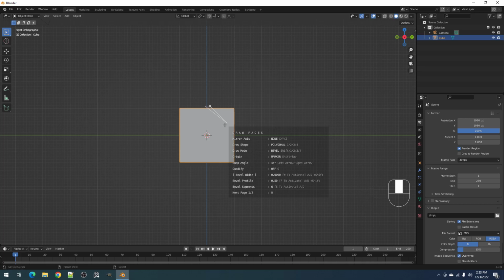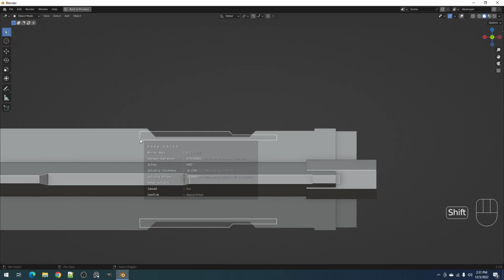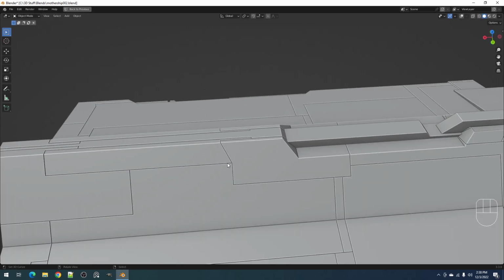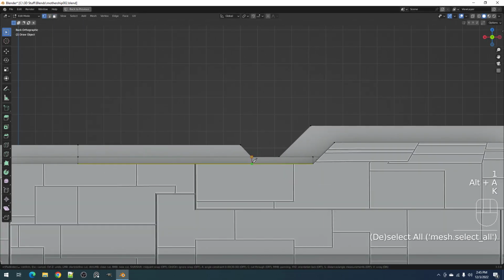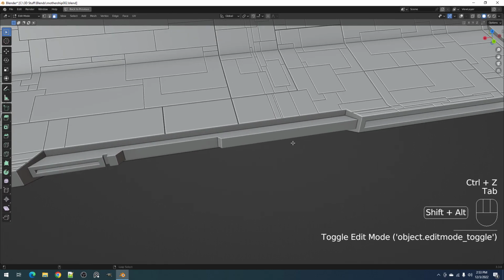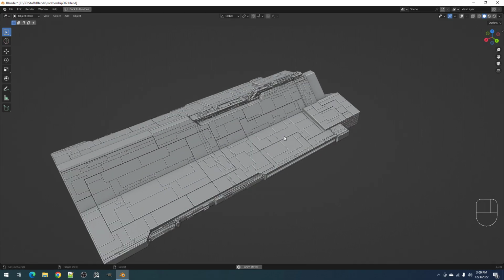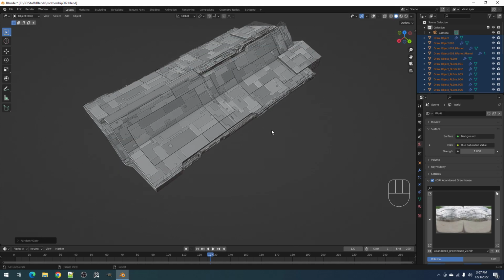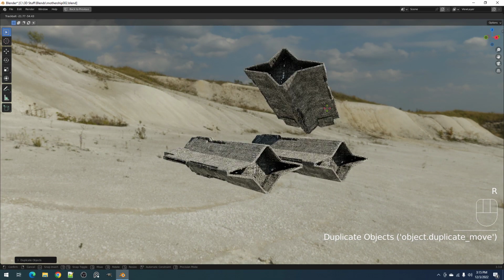Creative Flow Demo 02: Mothership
In this video, I'm going to model a scifi spaceship using Creative Flow and Random Flow.